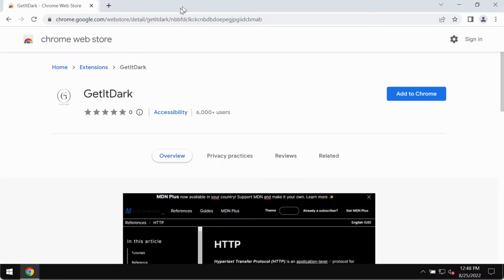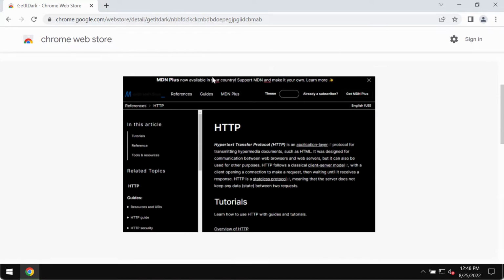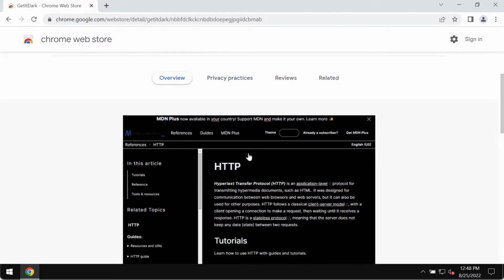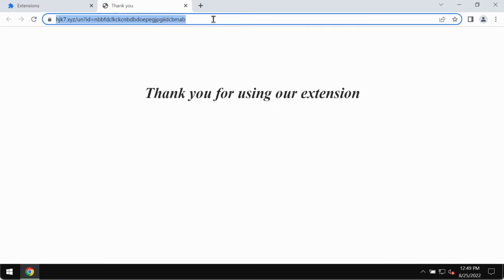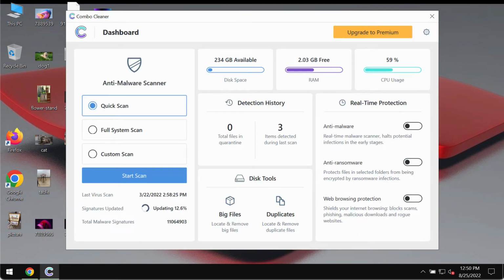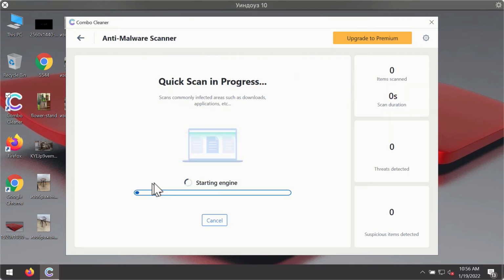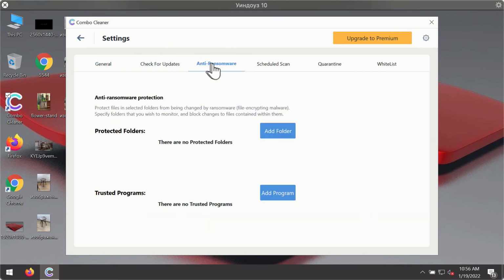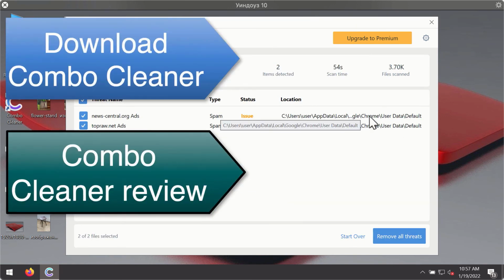GetItDark unwanted extension (removal guide).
GetItDark is an unwanted extension designed specifically for the Google Chrome browser. The extension is spread through integration with many free applications. Often users download and install it absolutely unintentionally. Furthermore, the extension may also be spread through fake browser update alerts. Remove it with the help of Combo Cleaner Antivirus or follow the manual guidelines provided in the video tutorial.